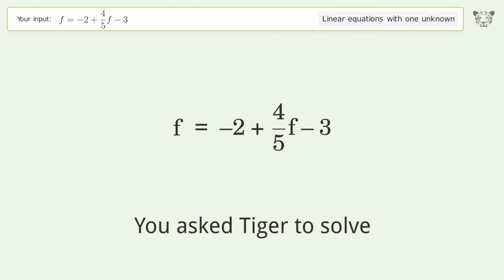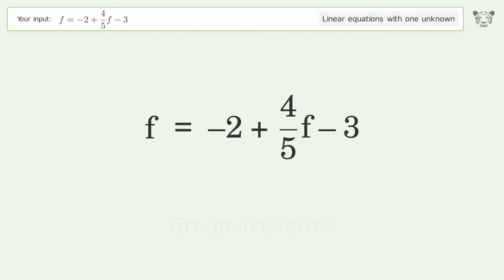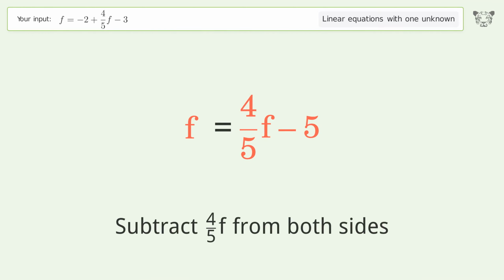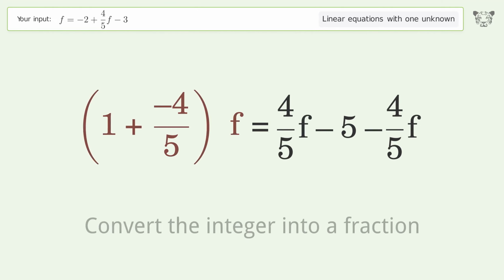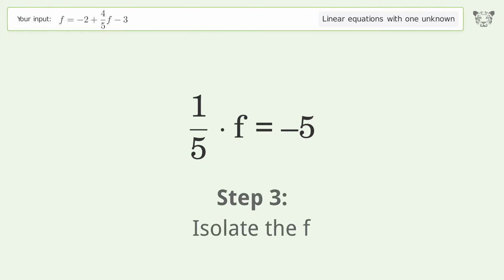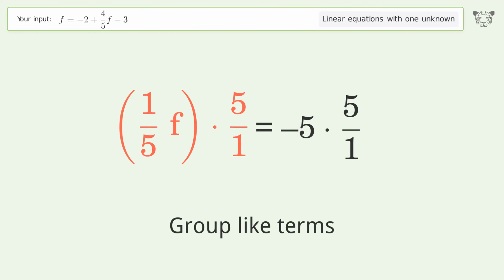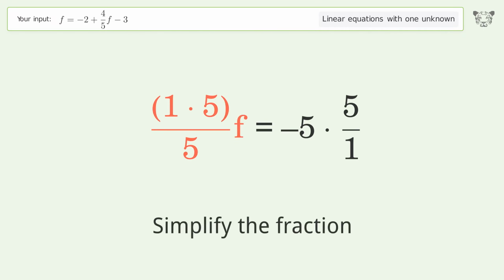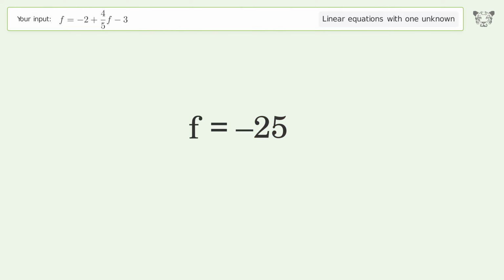Solve f=-2+(4)/(5)f-3: Linear Equation Video Solution | Tiger Algebra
Struggling with f=-2+(4)/(5)f-3? Watch our step-by-step video on Tiger Algebra to master this linear equation effortlessly.